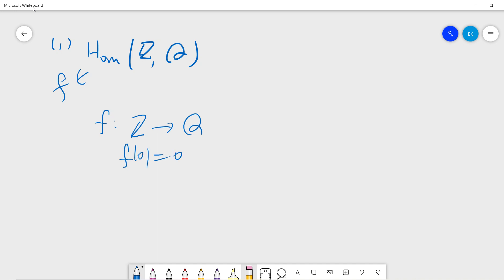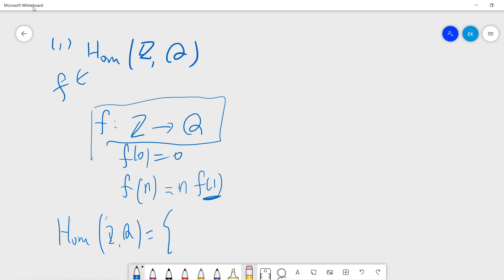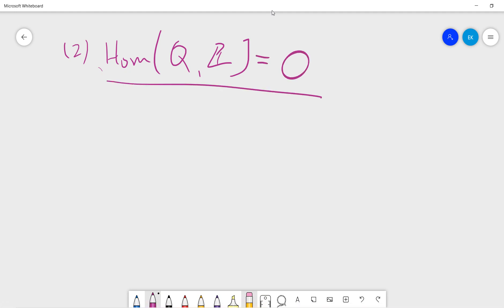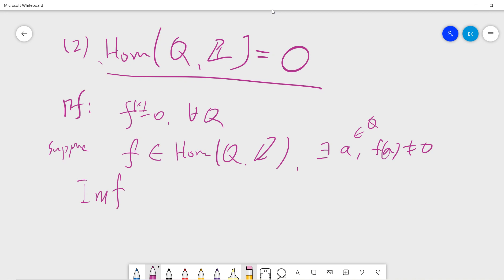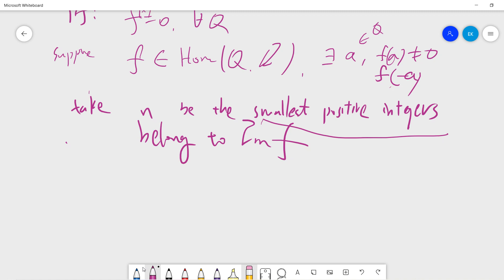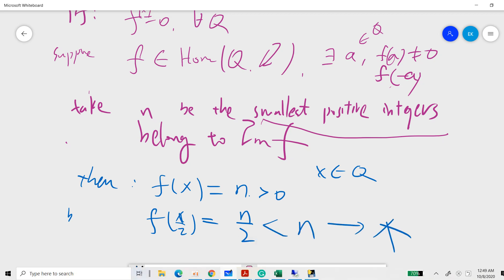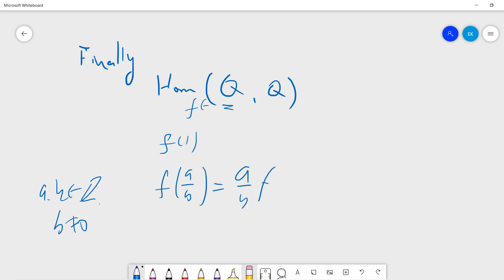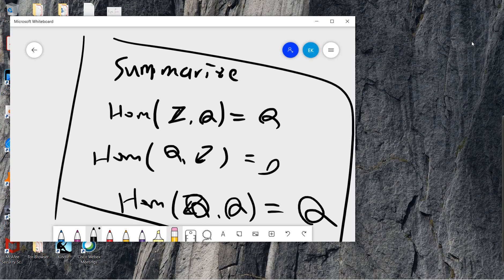Compute Hom(Q,Z), Hom(Z, Q) and hom(Q,Q)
compute homomorphism of the following map
 Hom(Q,Z), Hom(Z, Q) and hom(Q,Q)